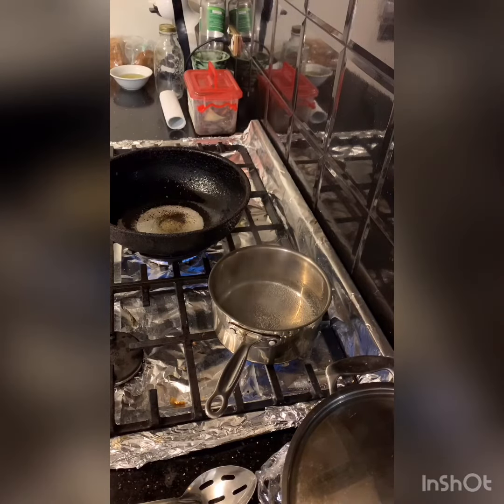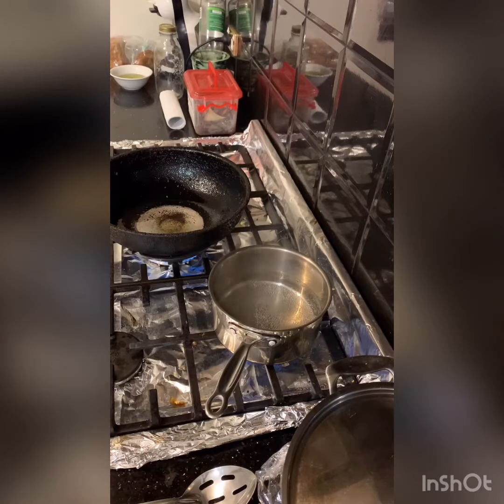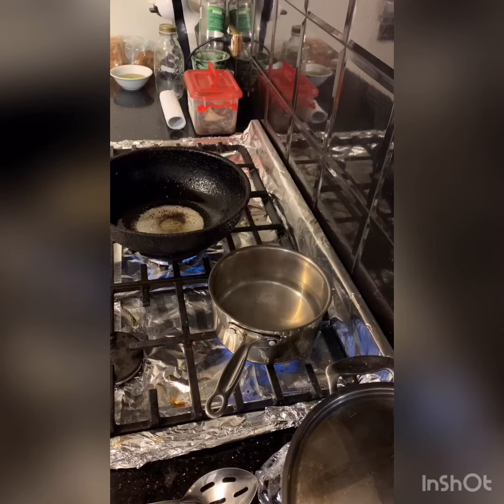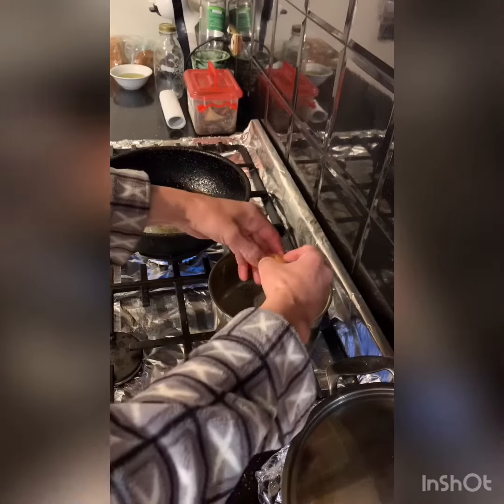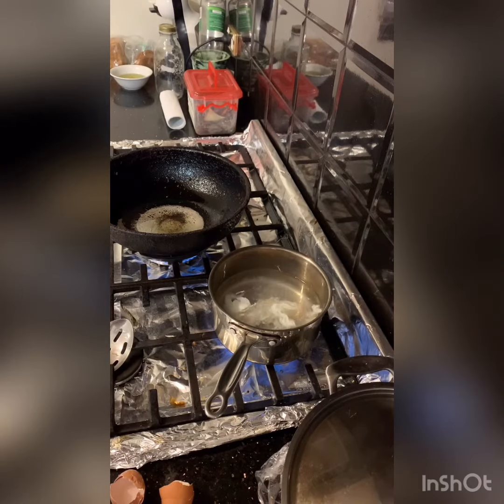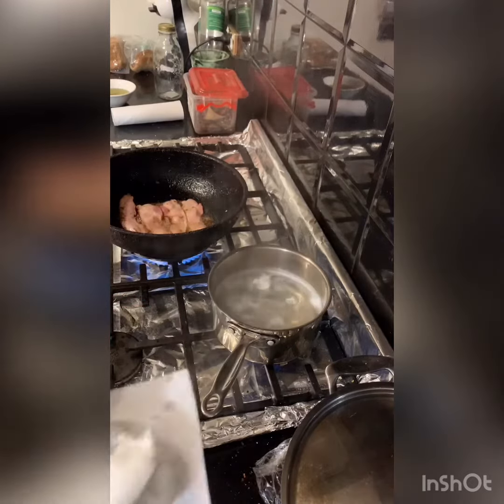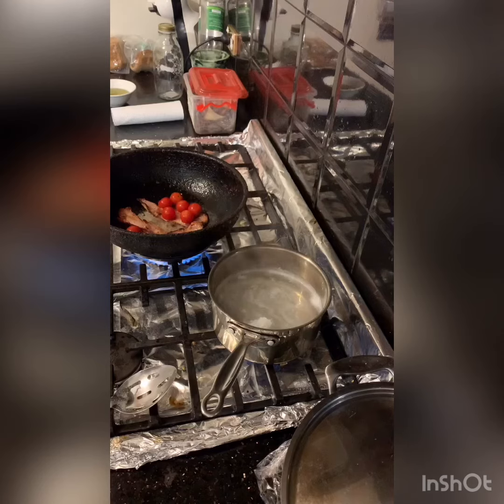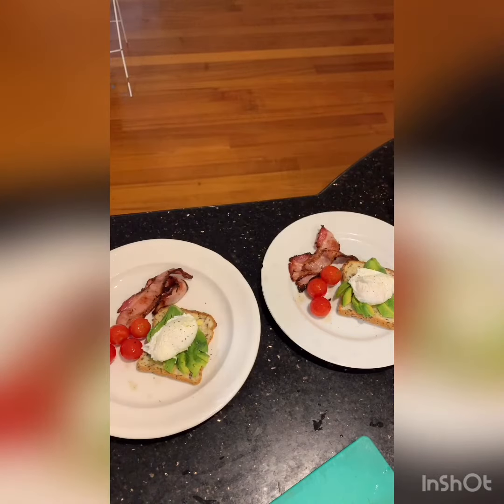Poached eggs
One of the most popular dishes for breakfast that many people struggle with
Here is the simple fail safe way to perfection